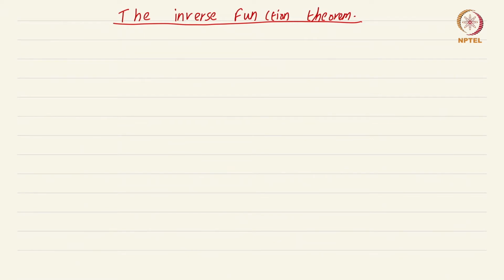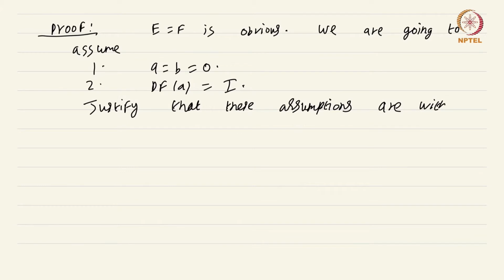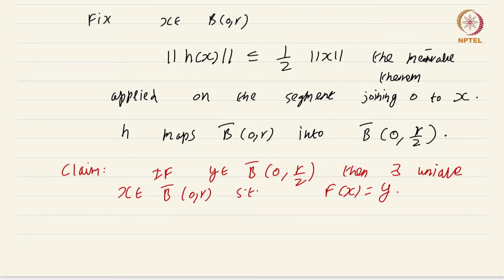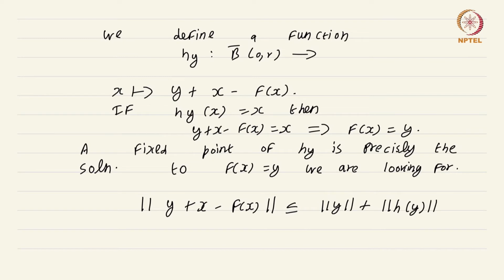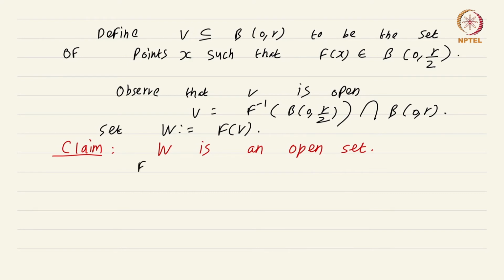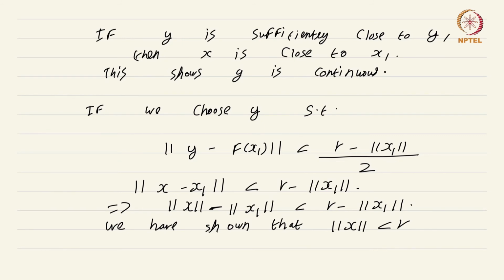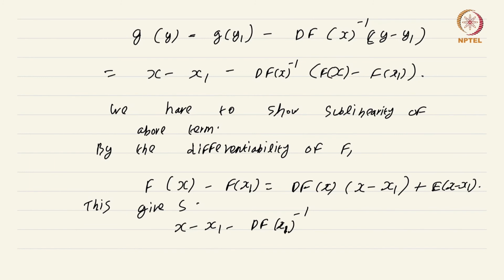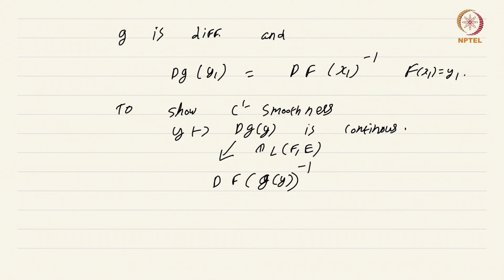17.1 The inverse function theorem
17.1 The inverse function theorem